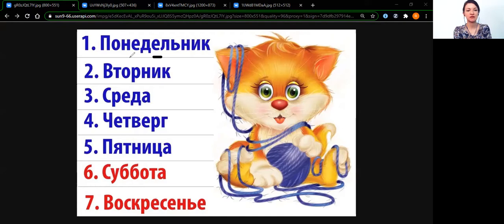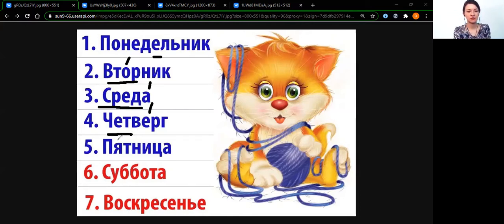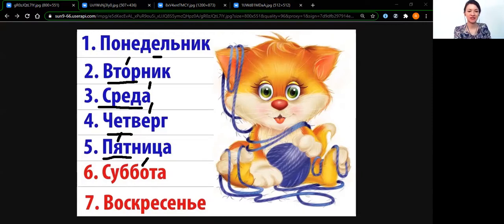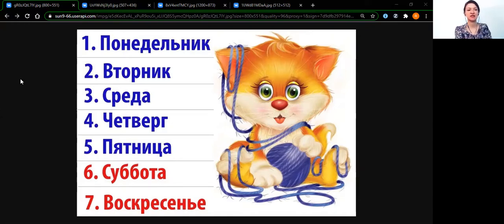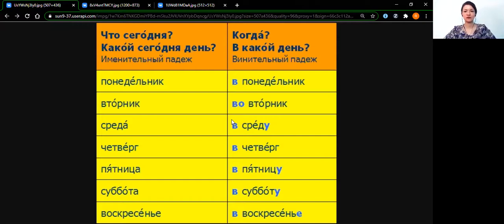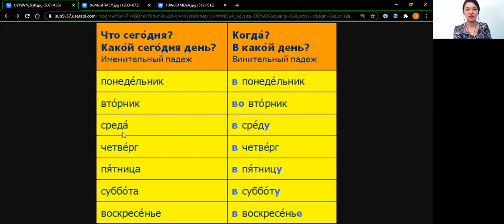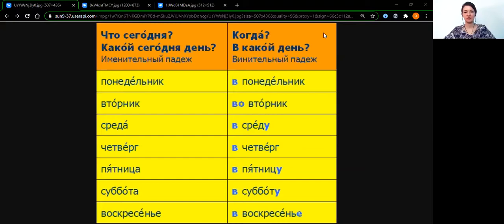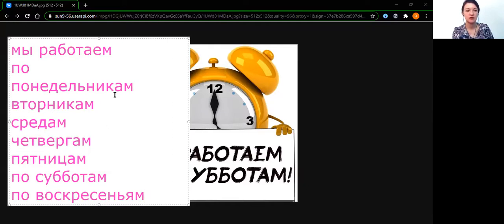Days of the week in Russian | Learn Russian language | Russian cases for beginners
Hi guys!
In this lesson we will talk how to pronounce and how to use days of the week in Russian (also we will talk about three cases: Nominative, Accusative, Dative).
Russian can be easy! :)